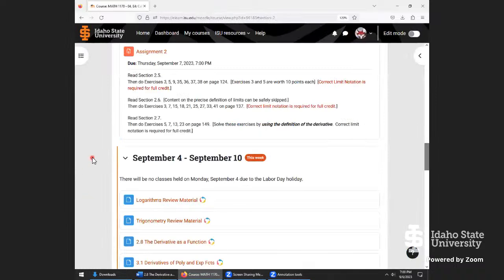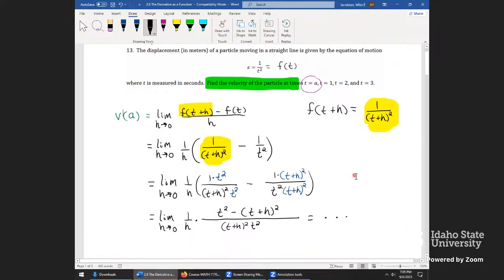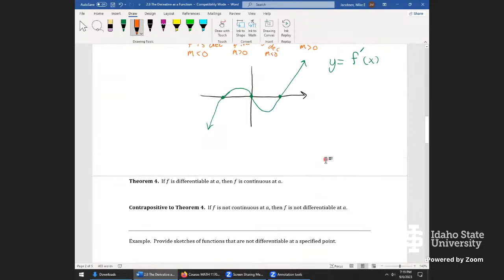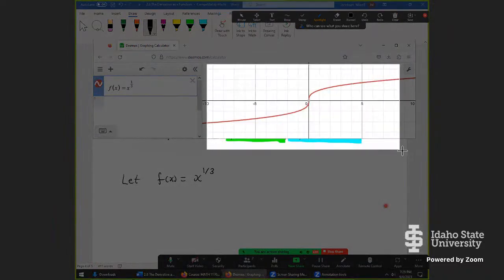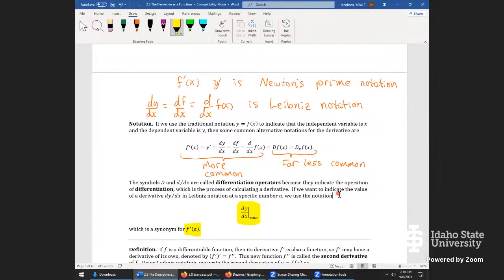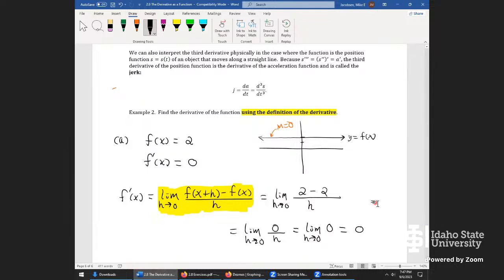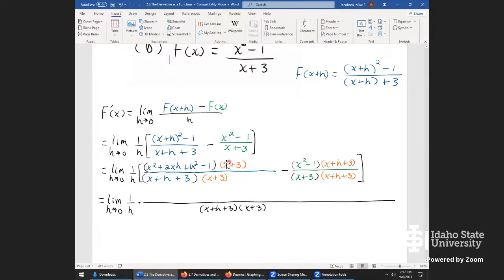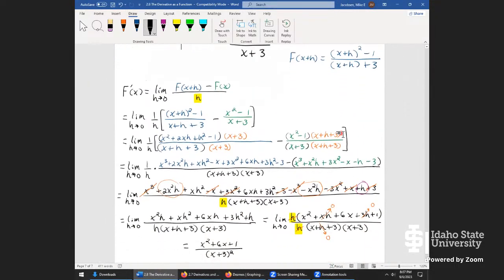Math 1170-04 - 6 September 2023 - Section 2.8